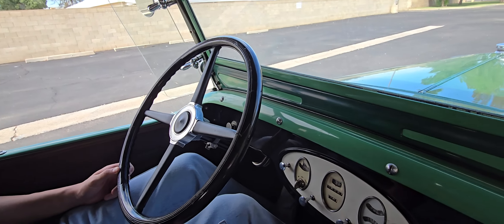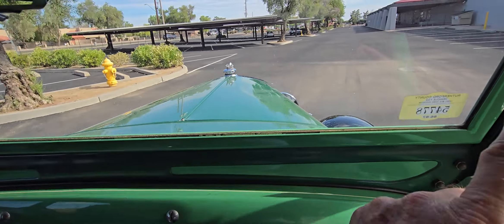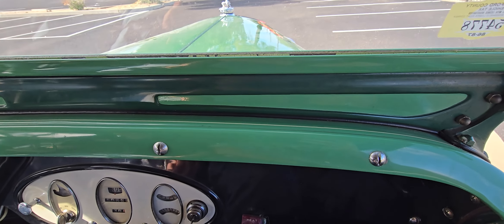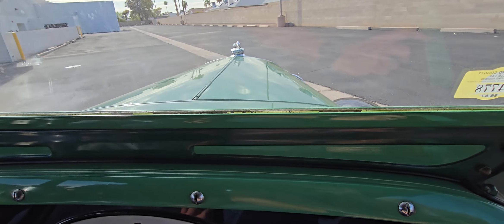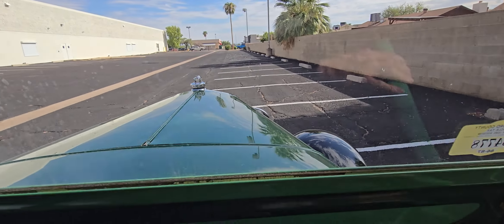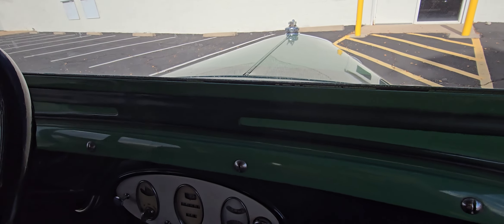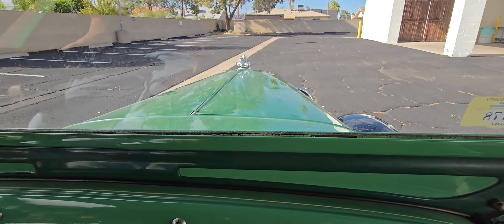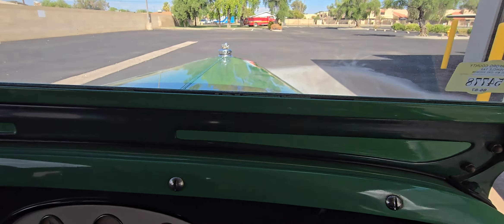Casey with his first drive of the 1929 Chevrolet International Pheaton.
And, it was also his first time driving an unsyncronized transmission.